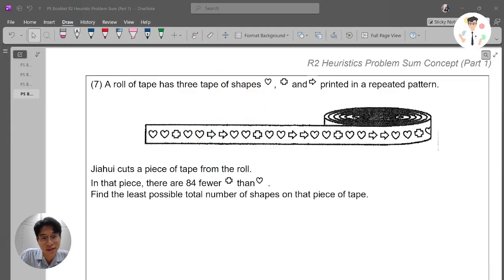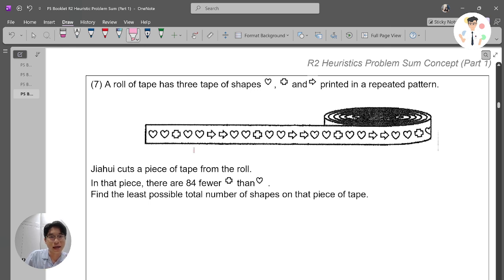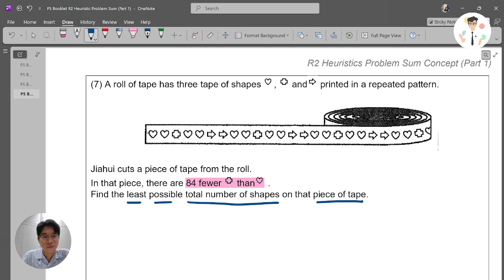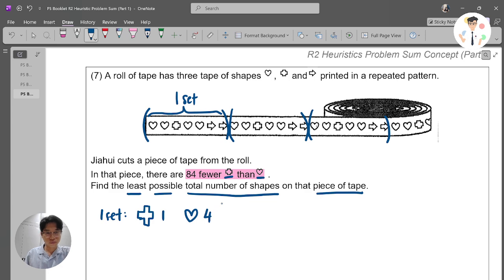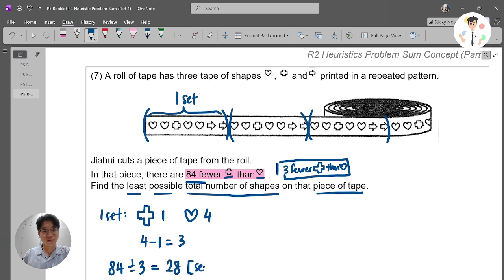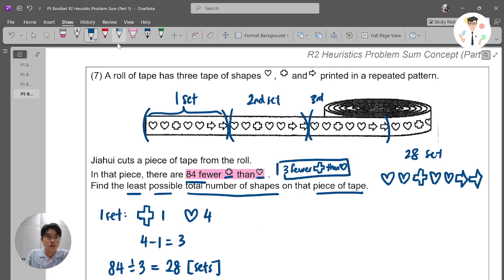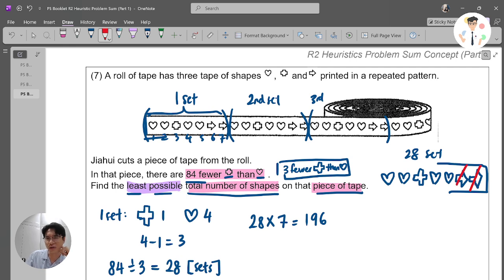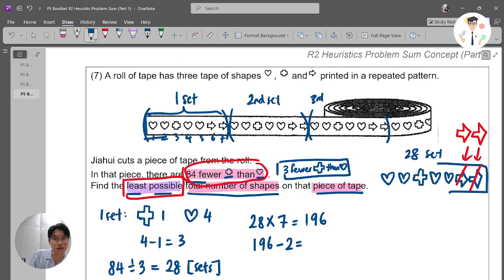Booklet R2 Pg 8 Q7